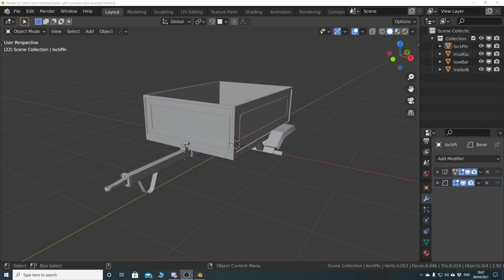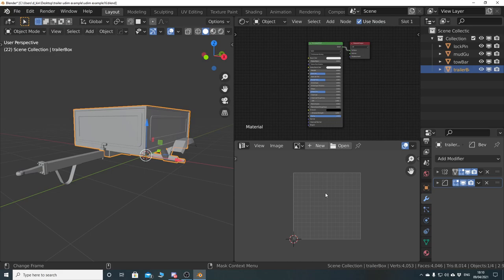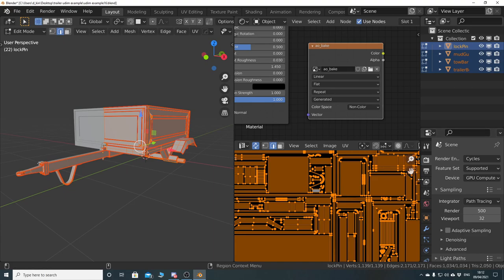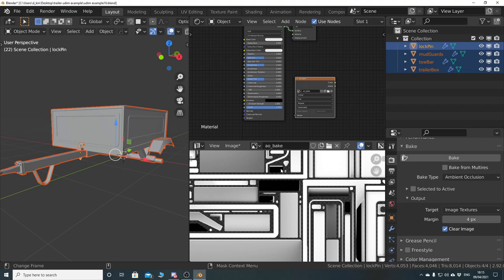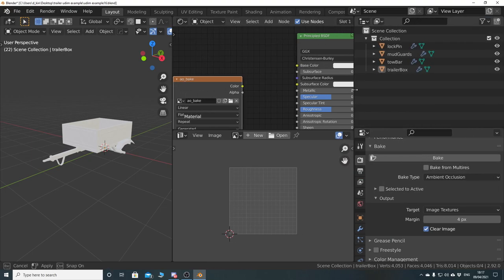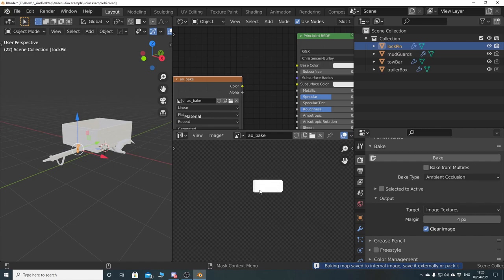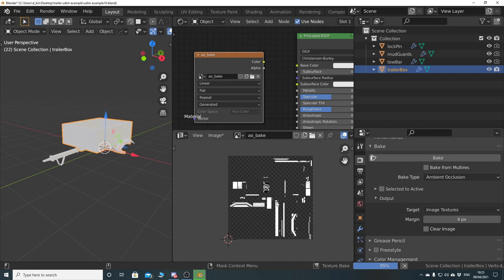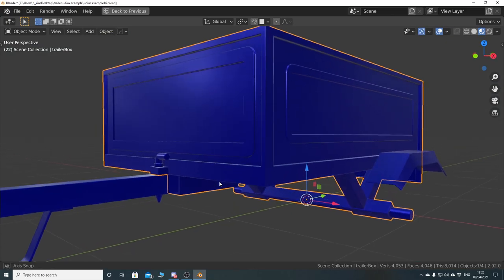Ambient Occlusion bake in Blender 2.92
How to bake an Ambient Occlusion for overlapping objects